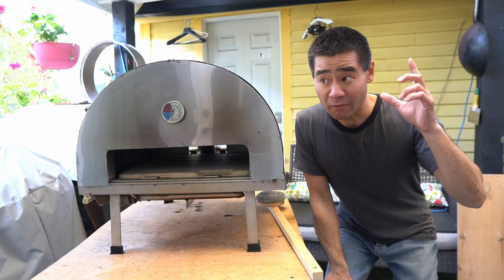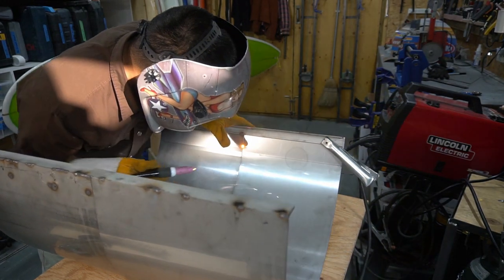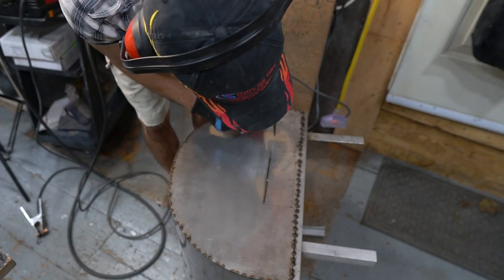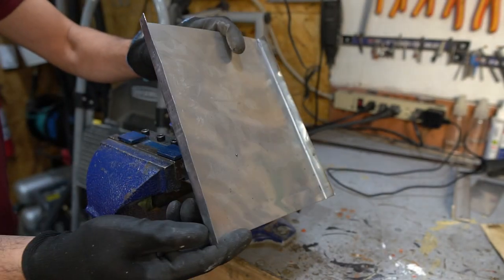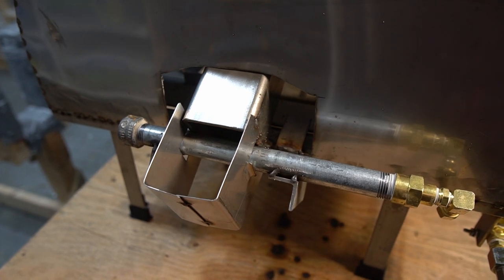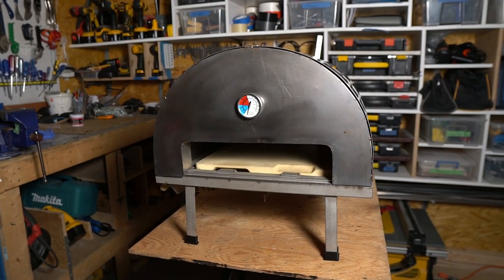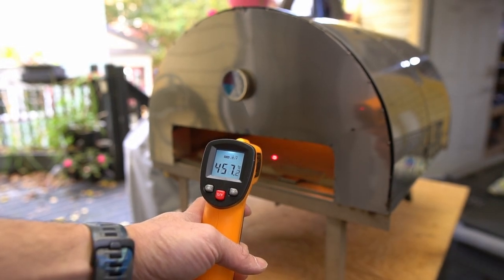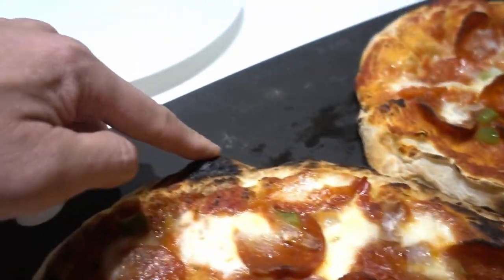How to Make a Portable Pizza Oven Version 3.0 | Neapolitan Pizza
Learn how to make a portable pizza oven in this video.  This is the 3rd iteration of this oven and my best one yet!  This oven can cook a Neapolitan pizza in a minute.  The oven can reach temperatures well above 900F and can heat up in a hurry, faster than any commercially available portable pizza ovens.

Cordierite Pizza Stone
Pizza Turner
Propane Regulator
BBQ Thermometer

Chapters
00:00 Start
00:35 Cooking a Pizza Preview
00:53 Start of the Oven Build
01:12 Oven Outer Shell
03:28 Oven Legs
03:43 Inner Oven Liner
05:21 Flame Diffuser
05:59 Making the Burners
07:18 Plumbing the System
08:51 Oven Front
09:13 Cordierite Stone Floor
09:49 Testing
10:56 Cooking Naan Bread
11:55 Pizza Time!